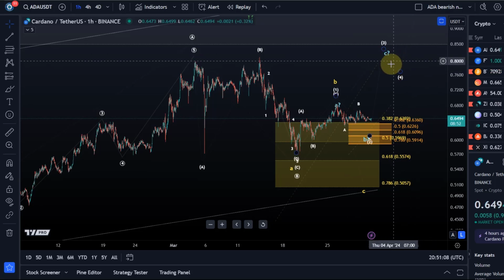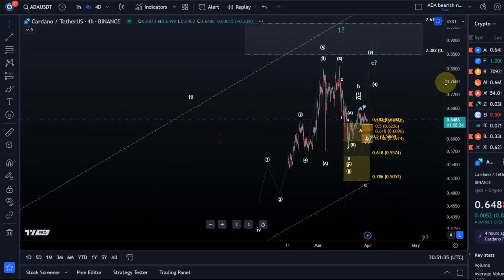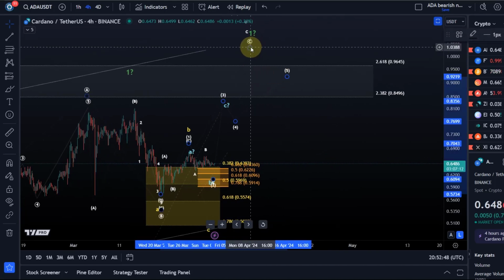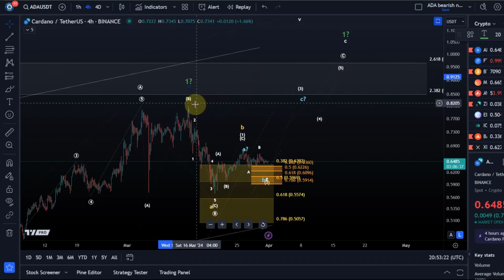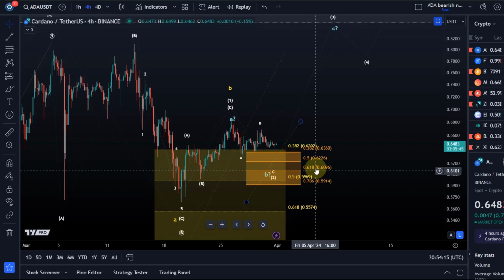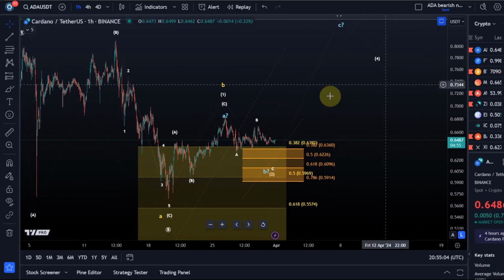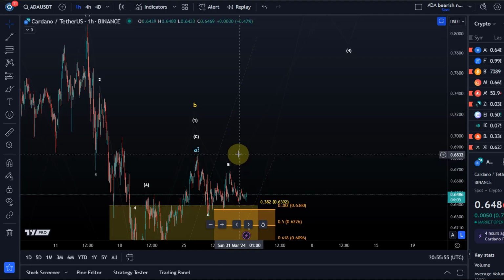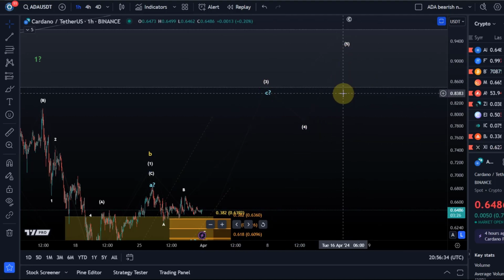Cardano ADA Price News Today - Elliott Wave Technical Analysis and Price Now! Price Prediction!